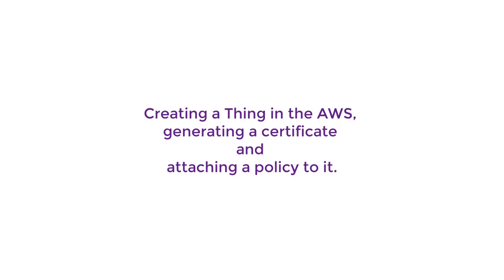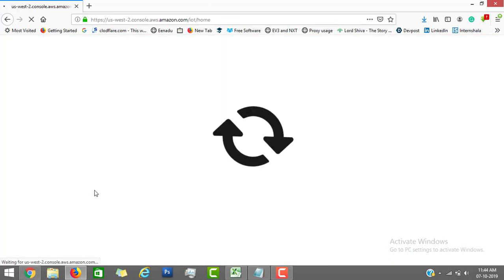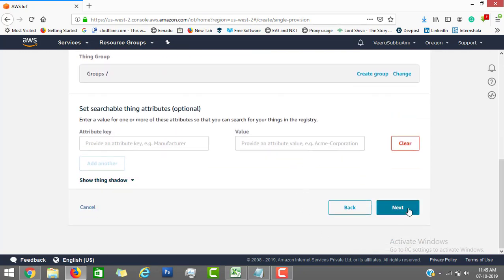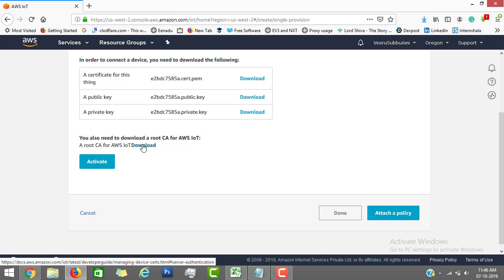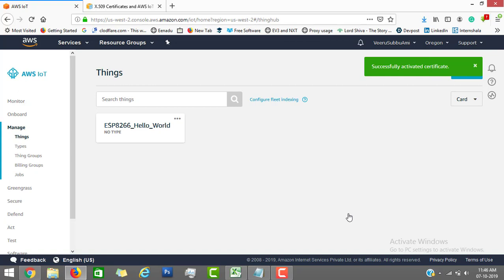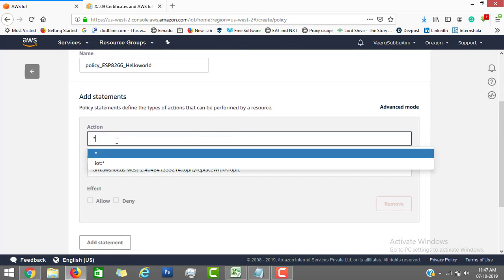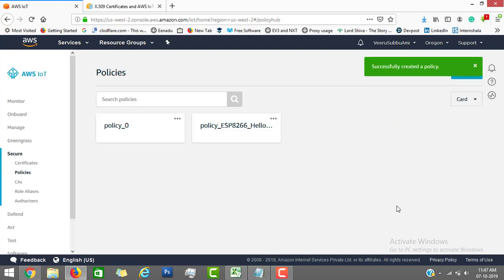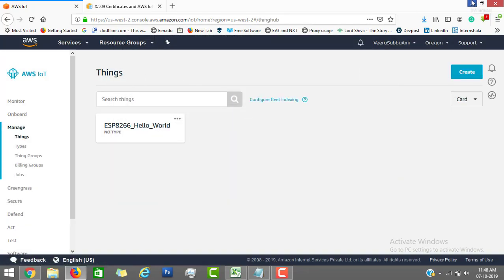How to create a thing in AWS IoT Core, its Certificates & policies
In this tutorial, I will tell you how to create a thing in AWS IoT core, generating certificates and policy.

Requirements for this Tutorial :
An active account on Amazon Web Services(AWS).

Introduction to AWS IoT Core:
Internet of Things (IoT) is being integrated with almost every device nowadays. There is a number of hardware and software IoT platforms are available in the market for building IoT based application. In my previous article, I have explained how to interface DHT22 with NodeMCU and post the Temperature and Humidity to the Thingspeak webserver. Likewise, we can interface sensors to the hardware development kits like ESP32, ESP8266, Raspberry Pi, Particleboards( Aargon, Boron, Xenon) and post data to the clouds like Thingspeak, Ubidots, AWS_IoT_Core, Microsoft Azure.

Amazon is not only in e-commerce but also focusing on IoT and providing cloud-based service named as AWS IoT. Here, AWS IOT stands for Amazon Web Service Internet of Things. This service allows us to connect our devices to the internet for processing, operating and exchanging data securely. Along with AWS IoT, the Amazon Web Services also provides tons of other features like virtual machine deployment, web-hosting, etc.

What Is AWS IoT?
AWS_IoT provides secure, bi-directional communication between internet-connected devices such as sensors, actuators, embedded microcontrollers, or smart appliances and the AWS Cloud. This makes it possible for you to collect telemetry data from multiple devices, and store and analyze the data. You can also create applications that enable your users to control these devices from their phones or tablets.

What is Thing/ Device (in the Internet of Things)?
A thing, in the context of the Internet of things (IoT), is an entity or physical object that has a unique identifier, an embedded system and the ability to transfer data over a network.

What is AWS IoT Certificate?
A device must have a certificate to authenticate with AWS_IoT. X.509 certificates are used to authenticate the device,This certificate represents that the particular thing belongs to your  AWS Account. This certificate will help AWS to authenticate while your device trying to communicate with it.

What is the policy?
Your device presents its certificate when sending messages to AWS IoT. To allow your device to perform AWS IoT operations, you must create an AWS IoT policy and attach it to your device certificate.

Hopefully, you have understood the basic concepts of AWS IoT Core, let’s move to the next step.